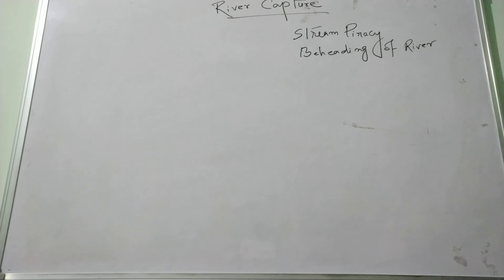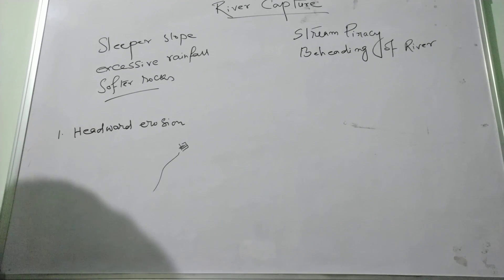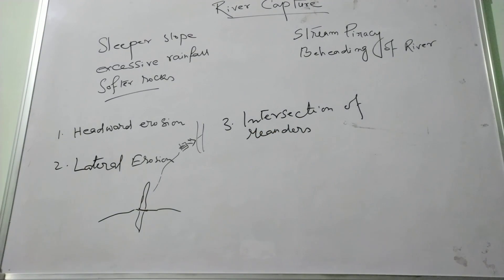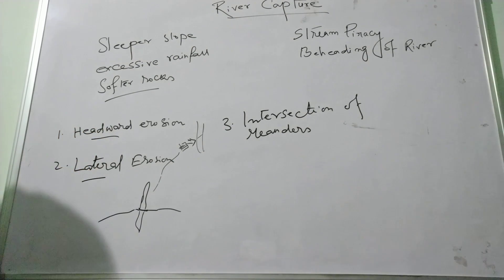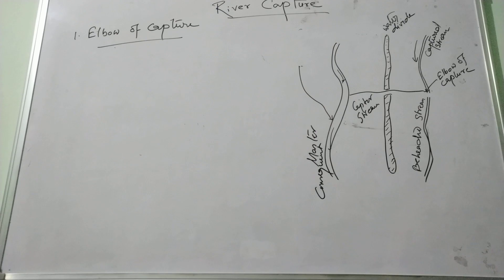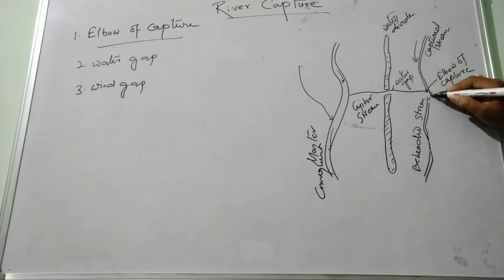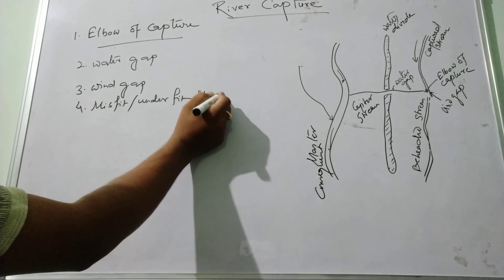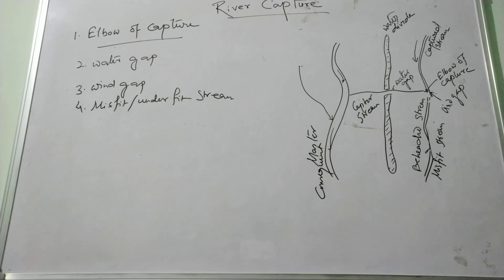River capture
Basics of geomorphology